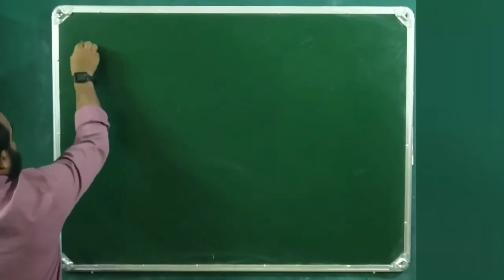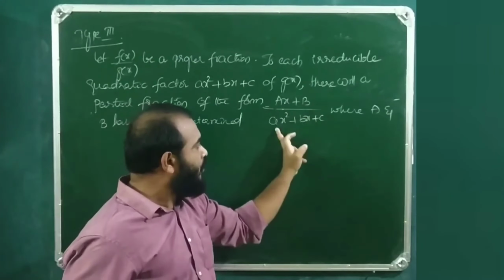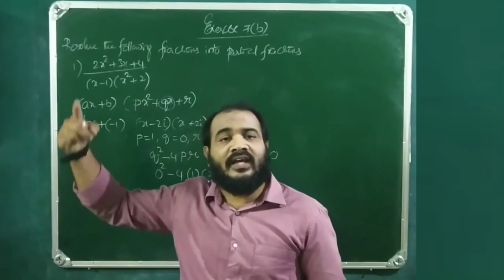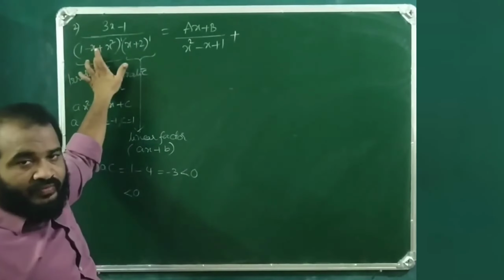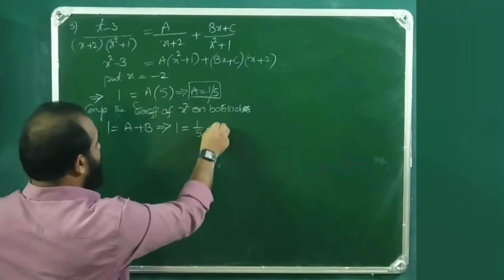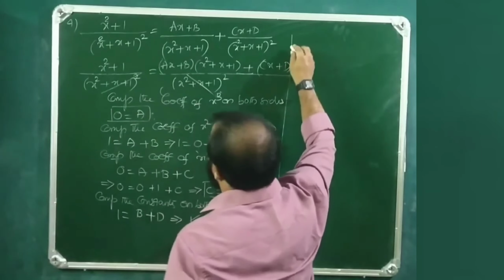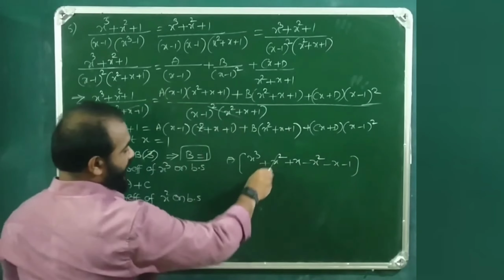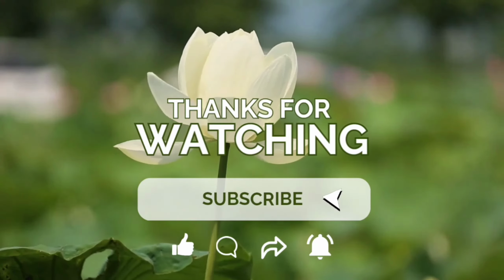"Complete Guide to Partial Fractions | Simplified for JEE & EAMCET Success", Lecture No. 3.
"Welcome to Raha Maths Academy! In this comprehensive video, we dive into the concept of Partial Fractions, breaking down each type with easy-to-follow steps. Whether you're preparing for JEE Mains, EAMCET, or any intermediate level exam, this video will help you master the methods of solving partial fractions.